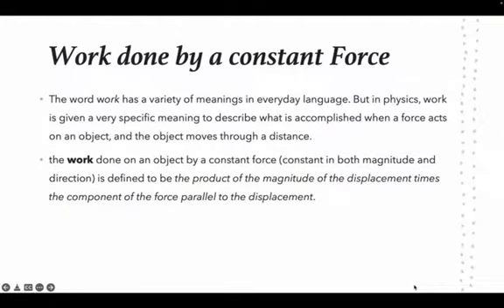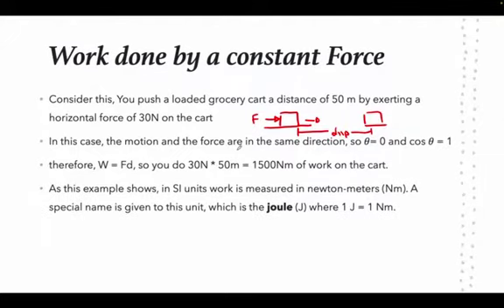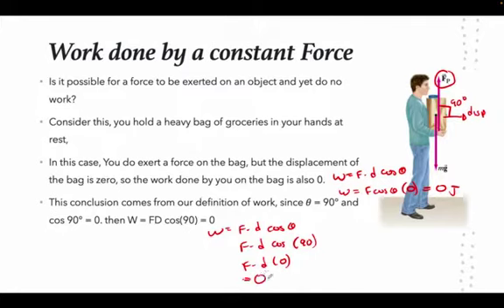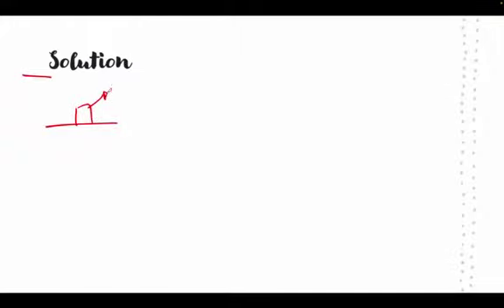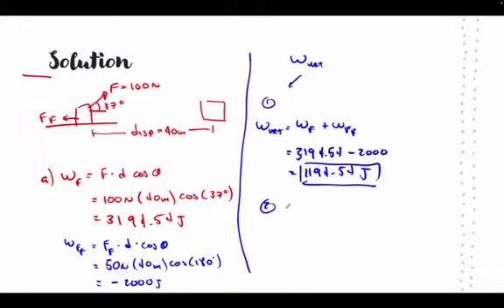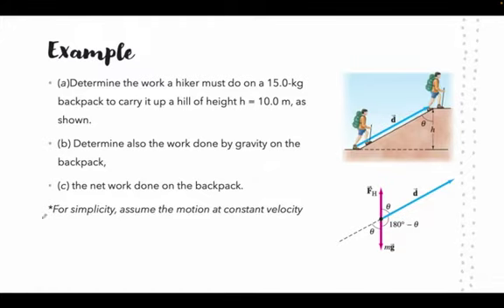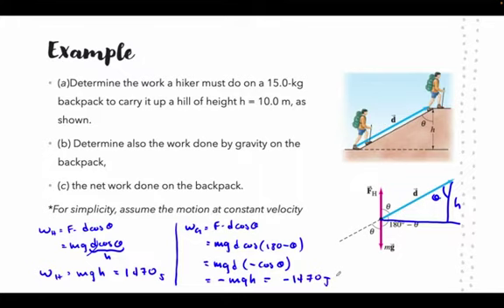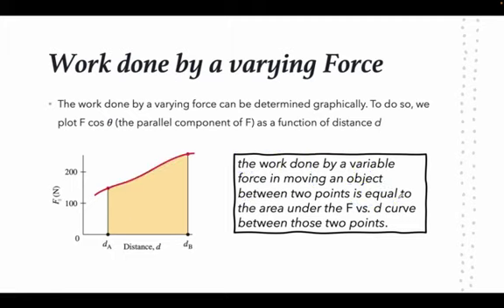Unit 3-1 Work